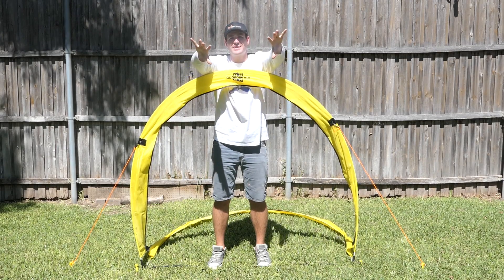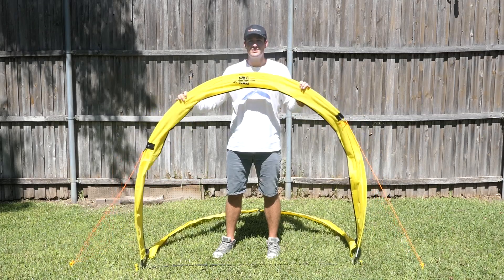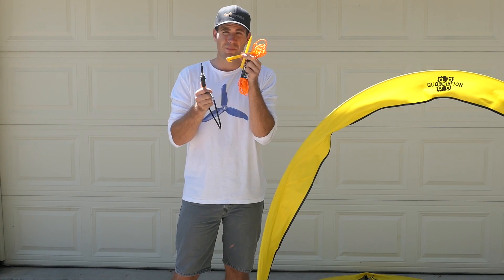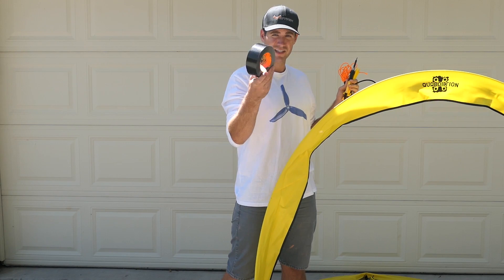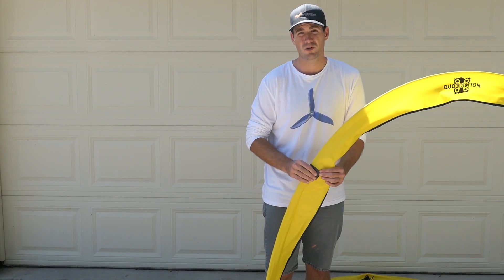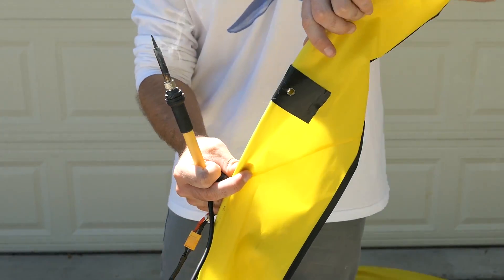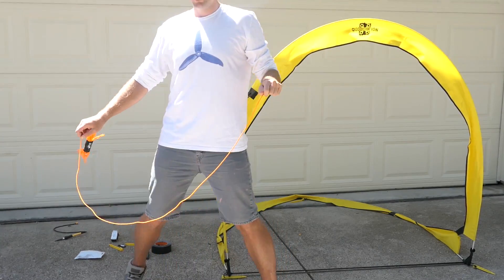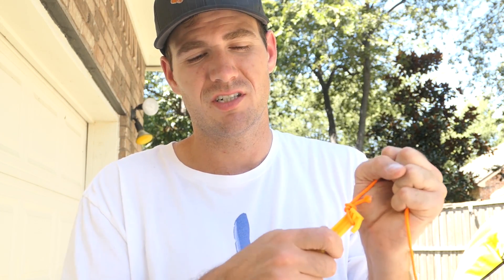Quaddiction Gate Guy Wire Mod for windy days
The Quaddiction gates have a lot of give in them. That's beneficial for your poor quad, but not so good for those windy days. This quick and cheap mod can make them useful for even the windiest of days.

Builds